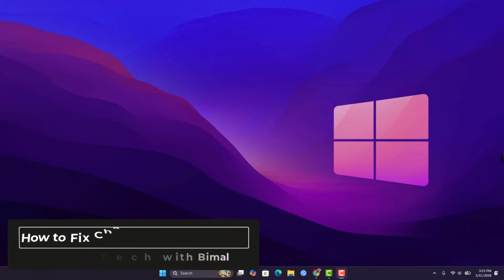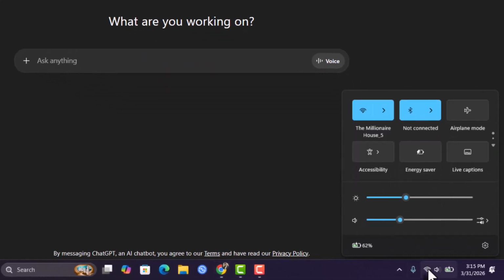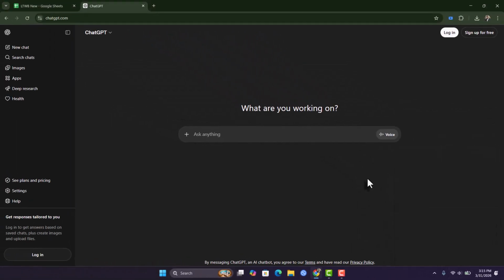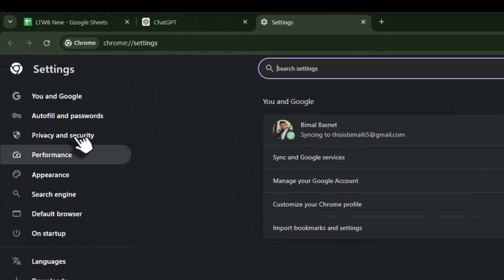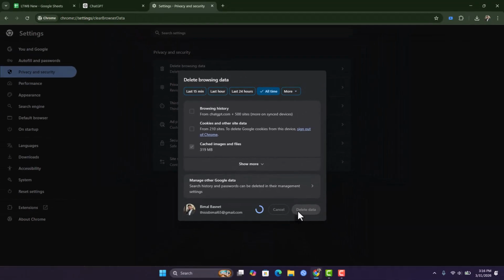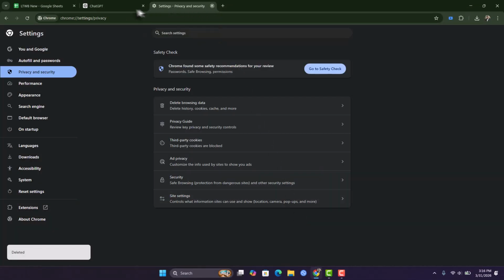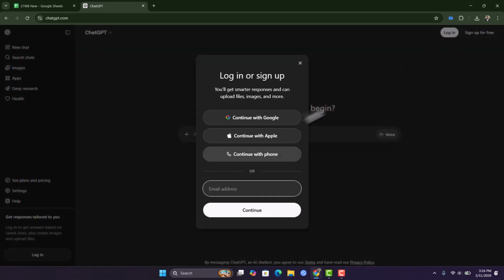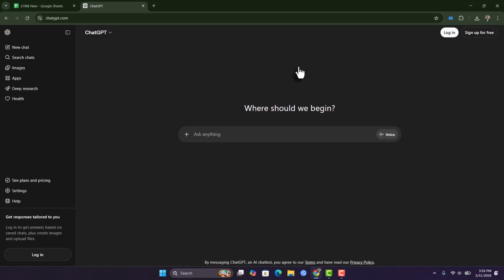How to Fix ChatGPT Login Problem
Wanna learn how to fix ChatGPT login problem? If you've been stuck trying to log into your ChatGPT account and nothing seems to be working, the cause might not be what you think — and this video breaks down every possible reason why your ChatGPT login could be failing and exactly what to do about each one. From checking your internet connection and clearing browser cache files on PC, to uninstalling and reinstalling the ChatGPT app on mobile, multiple troubleshooting methods are covered one by one so you can pinpoint the exact issue affecting your account. There's also a commonly overlooked login mistake that catches a surprising number of users off guard — and it has everything to do with how your account was originally set up. But what if none of these fixes work for your specific situation — is there still one last option that could save your access? Watch until the end to find out every possible solution to get your ChatGPT login problem fixed once and for all!

Timestamps:
0:00 - Introduction
0:11 - Checking Internet Connection and Basic Requirements
0:23 - Clearing Browser Cache or Reinstalling the App
0:53 - Verifying Login Credentials and Account Setup
1:16 - Conclusion